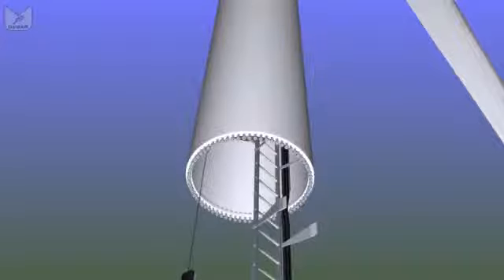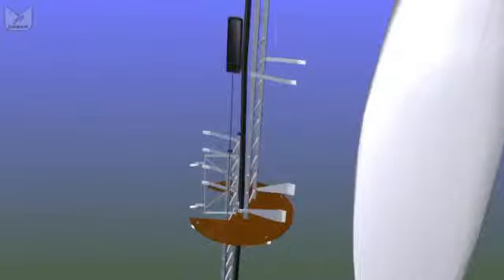Inside a wind turbine